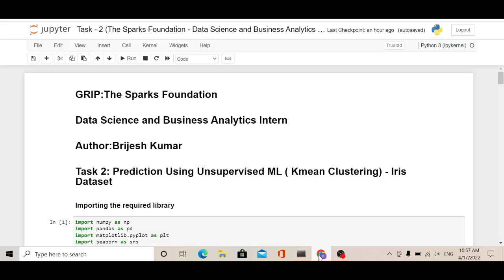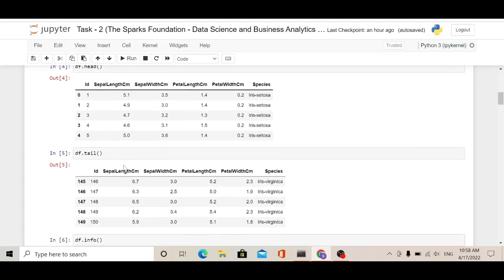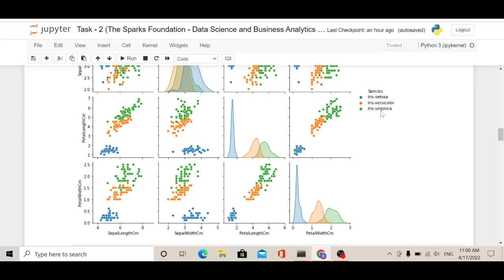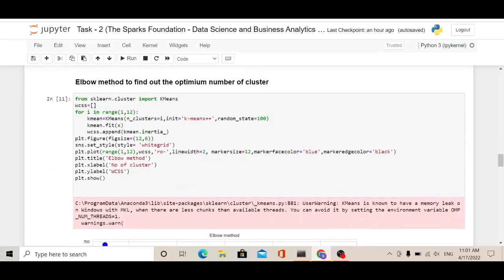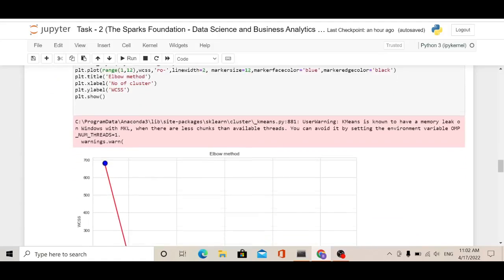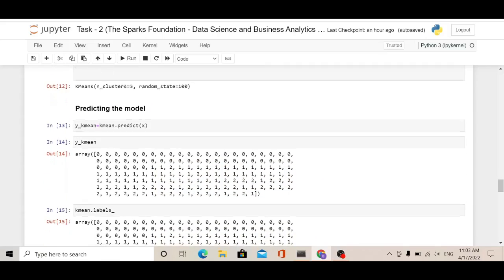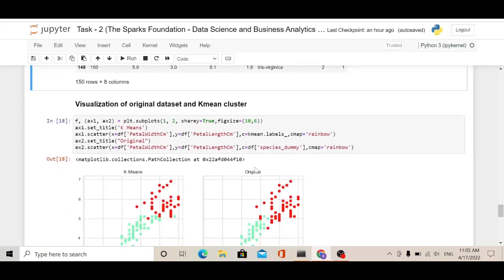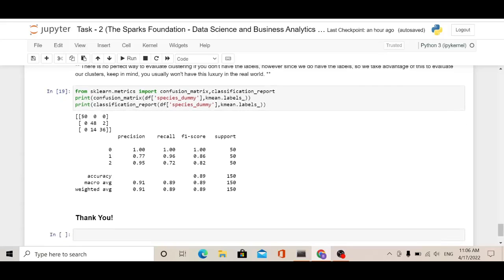Sparks Foundation Task 2 solution | Spark foundation Intern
1. From the given ‘Iris’ dataset, predict the optimum number of clusters and represent it visually.
2. Use R or Python or perform this task.
3.